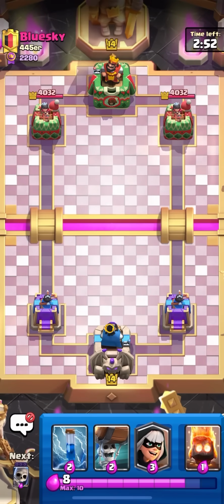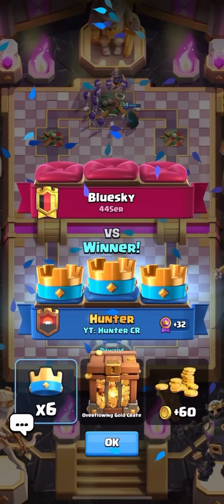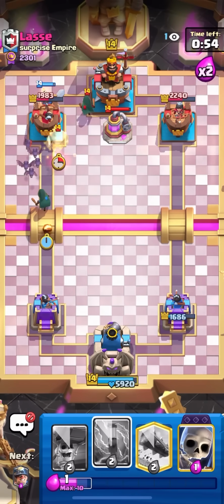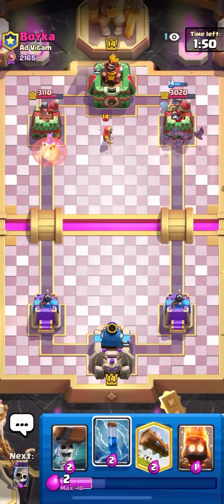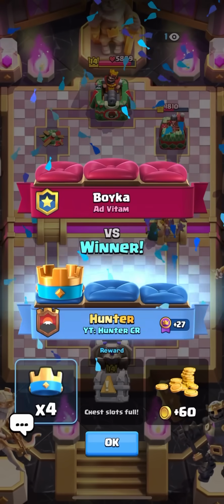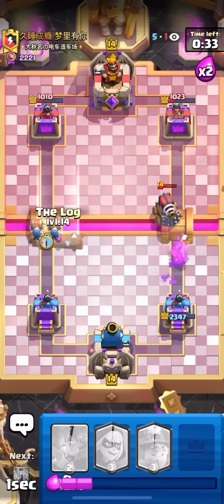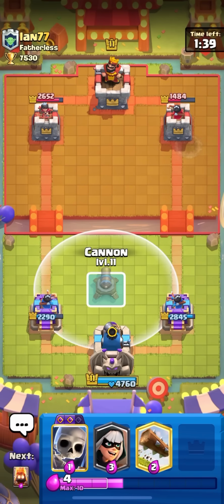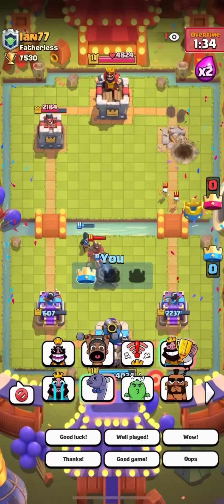2.0 Cycle is SO *BROKEN*🤩🔥 -Clash Royale